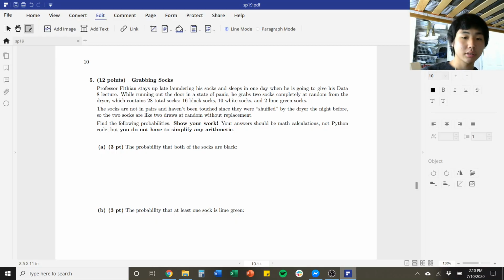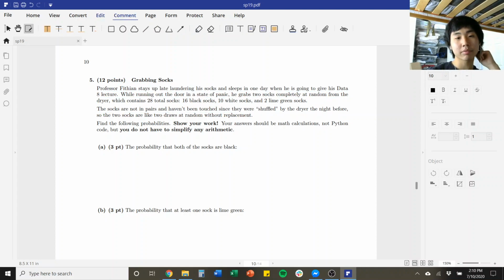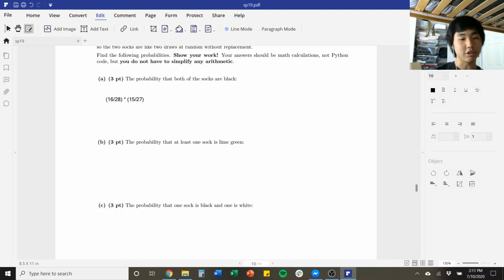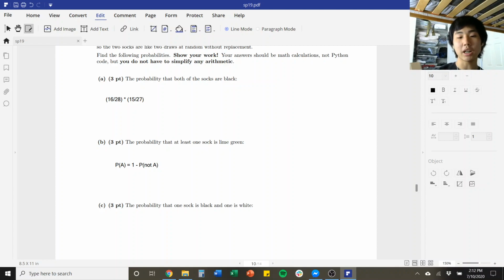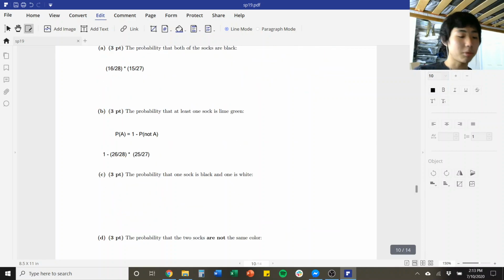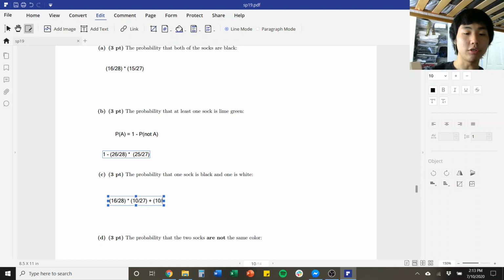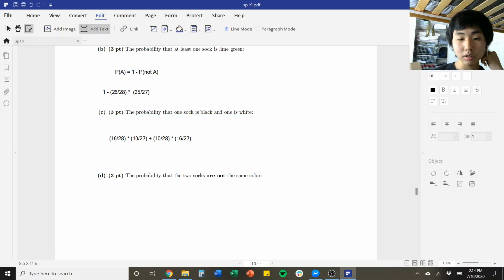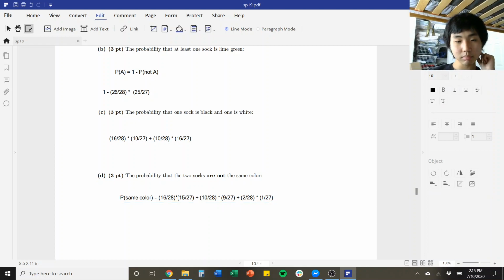Data 8 Spring 2019 Midterm Question 5